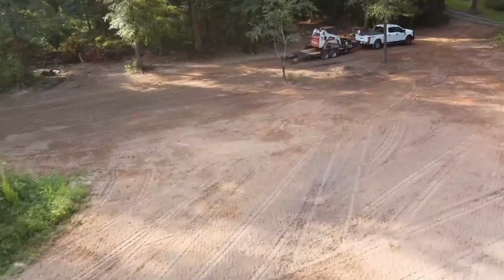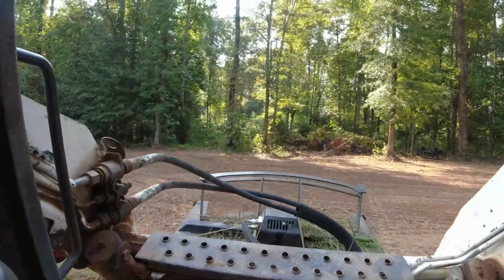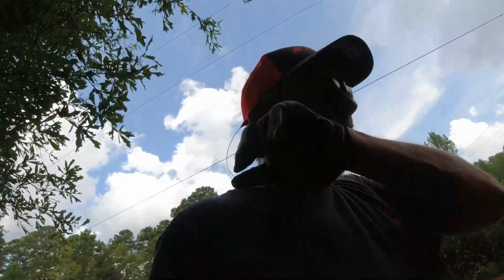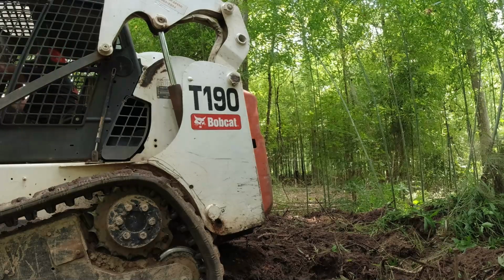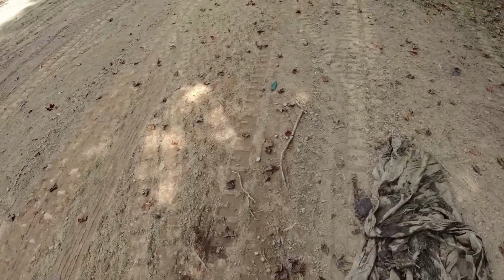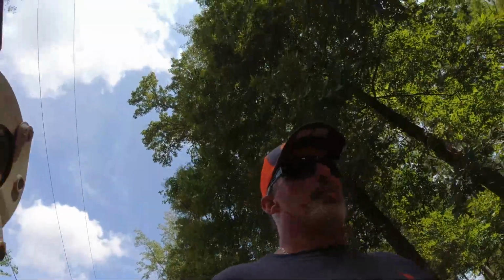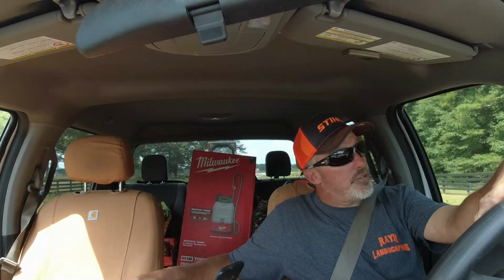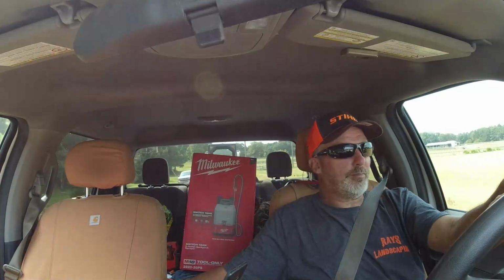Ray Stress Free Dirt moving! Mo money less stress!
T190 is moving mountains